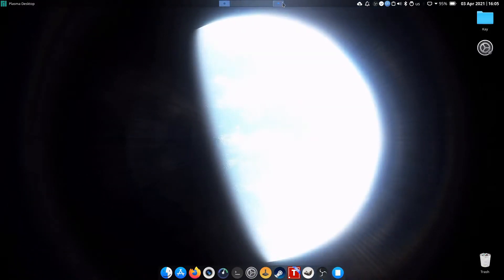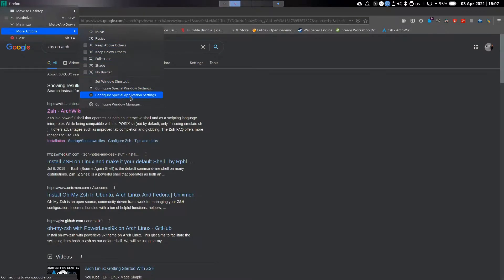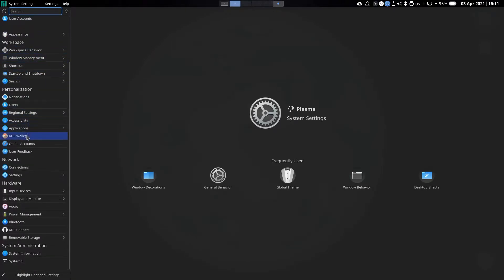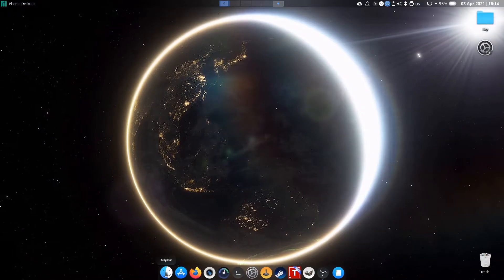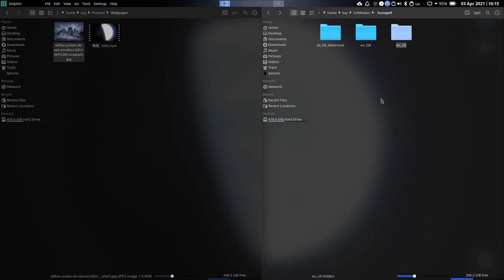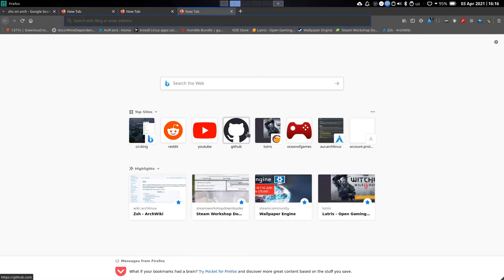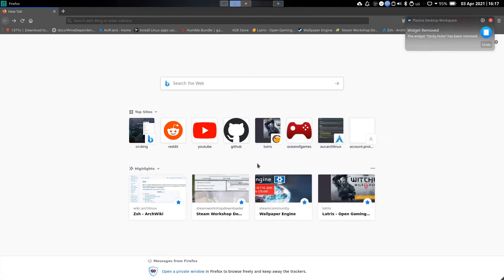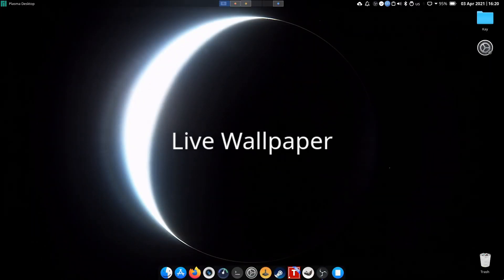KDE Tiling Windows & Trackpad Gestures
Thank you everyone for watching, if there will be enough request I will make more videos. Special thanks to the Linux community!